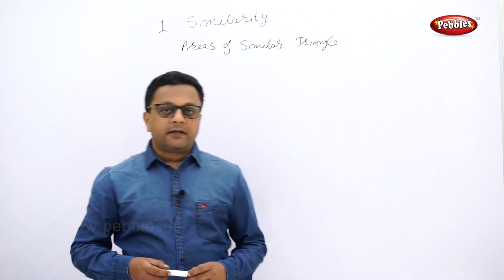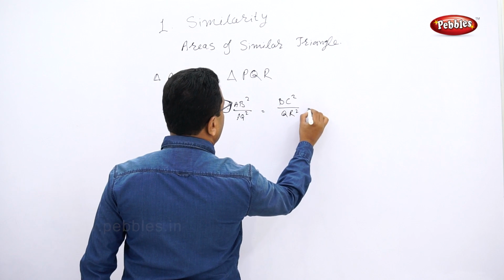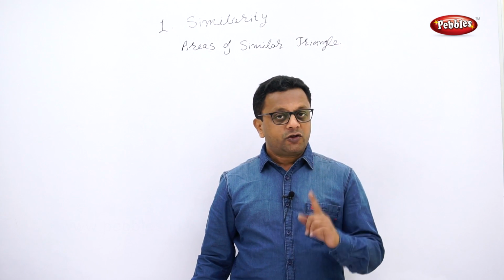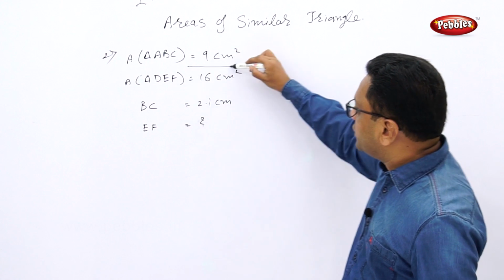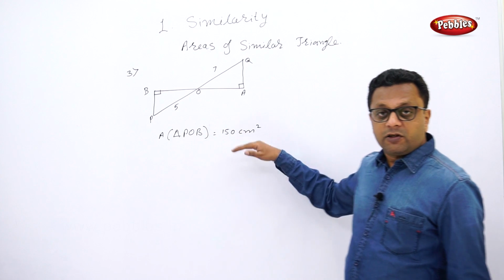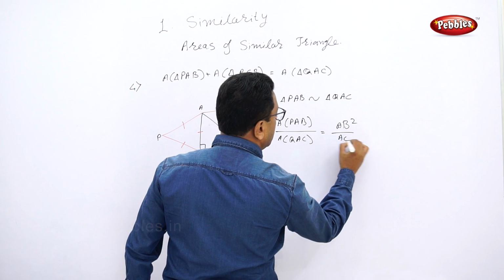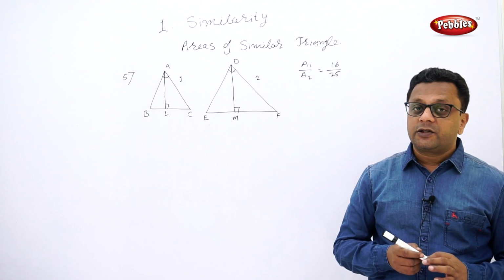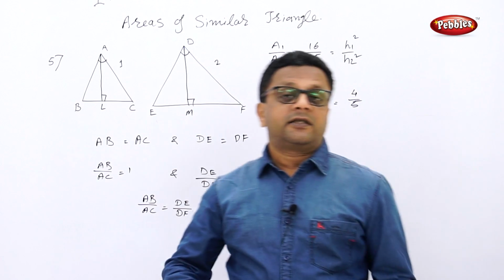Class 10 | Maths | Geometry | Chapter 1 | Similarity | Topic 4 | Areas of Similar Triangles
Pebbles SSC Maharashtra Syllabus

Class 10 | SSC | Geometry | Chapter 1 | Similarity | Topic 4 | Areas of Similar Triangles

Since Marathi is widely spoken language in Maharashtra, we have kept Marathi as the communication language.

This course consists of following subjects :

Algebra.
Geometry.
Science I.
Science II.
Social Science.
Languages.